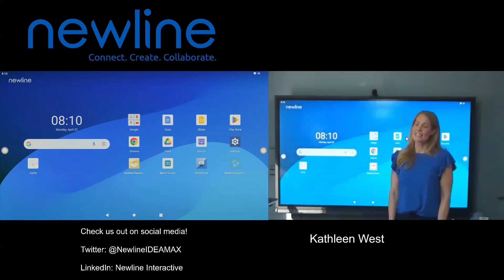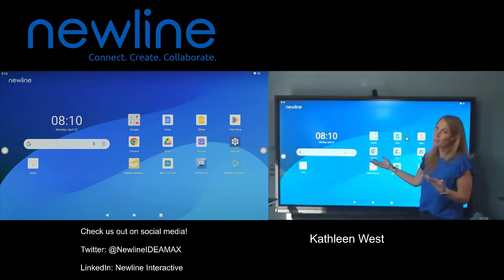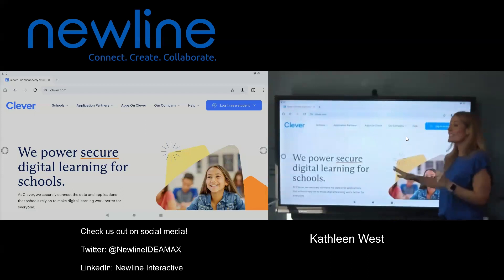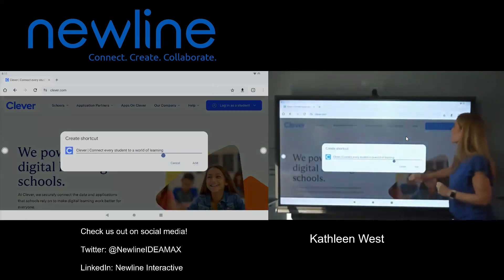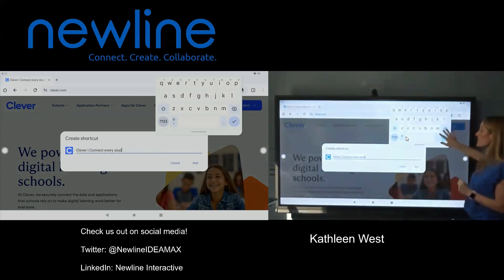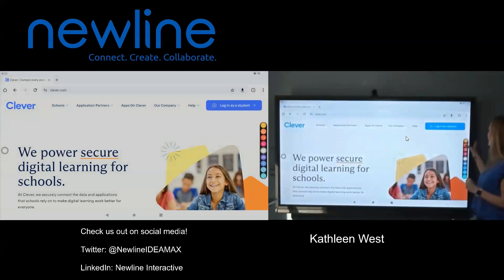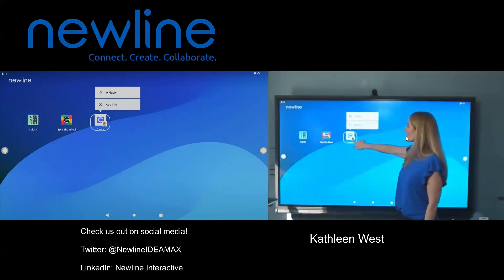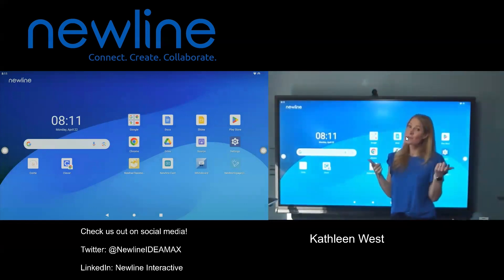Q Pro Series: Adding Chrome Shortcuts to Home Screen